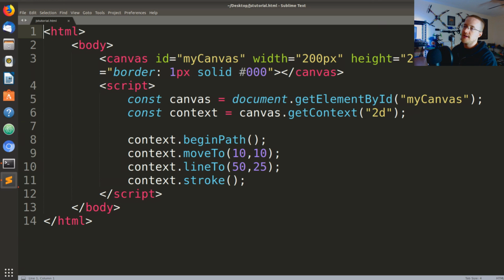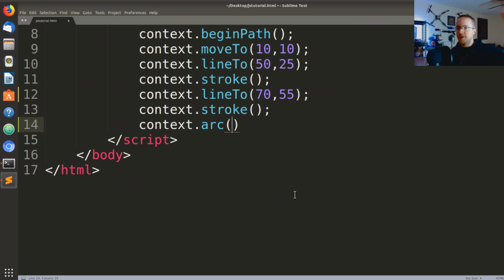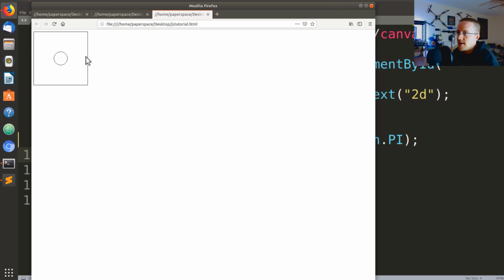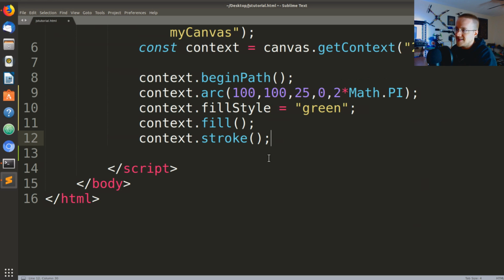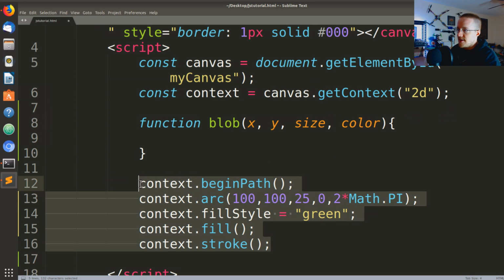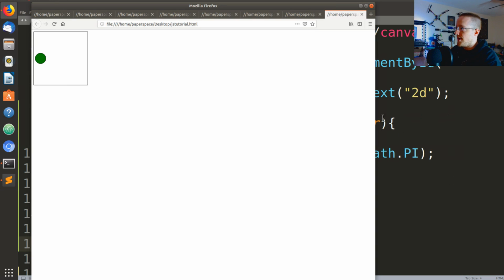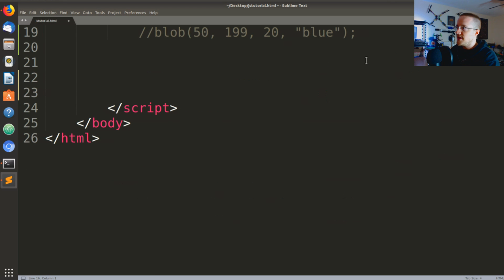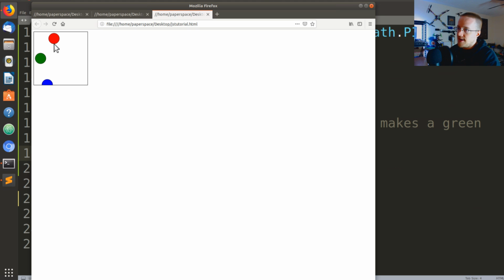Functions and more Canvas - JavaScript Programming Basics p.2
Welcome to part 2 of the JavaScript basics tutorials. In this tutorial, we're going to continue working with the canvas as well as learning how to use functions.